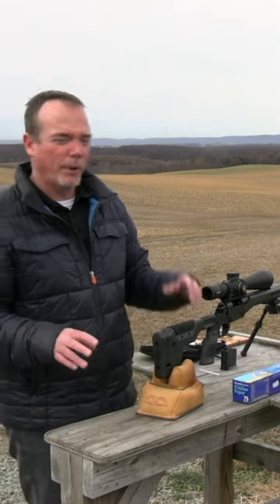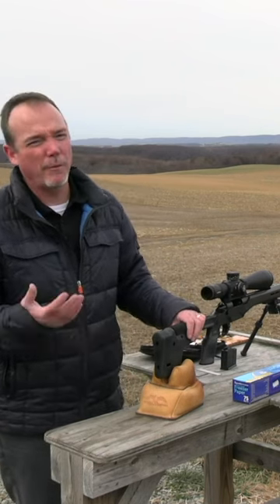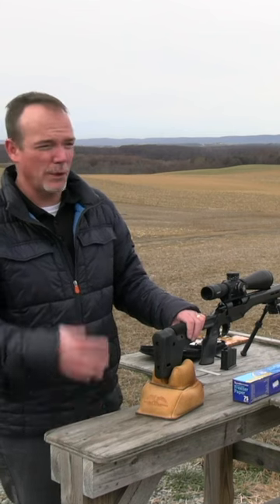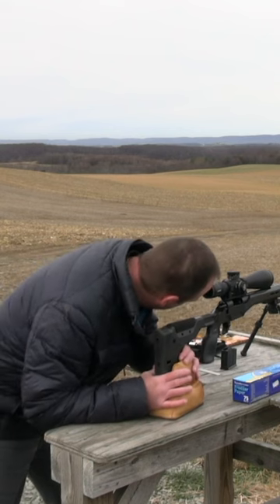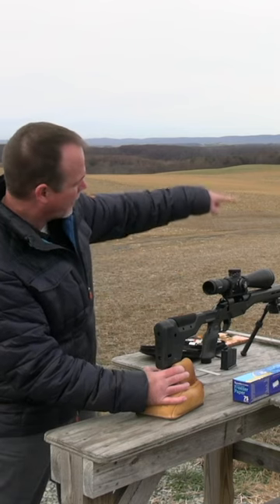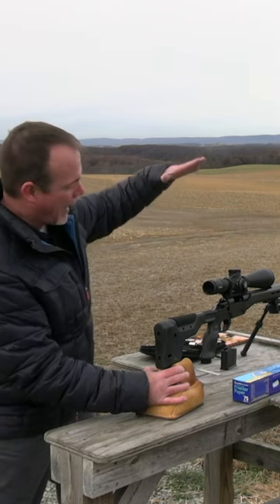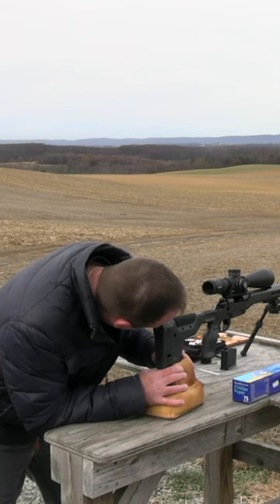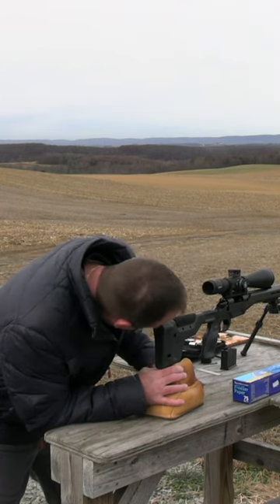The EASY way to boresight a rifle!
This is a quick and efficient way to boresight a rifle that we teach regularly at our long range shooting shool